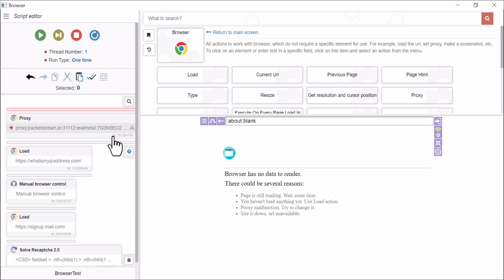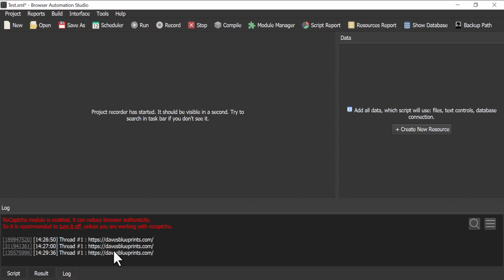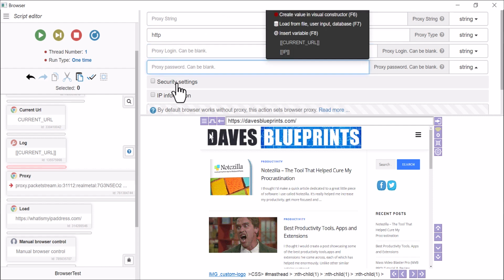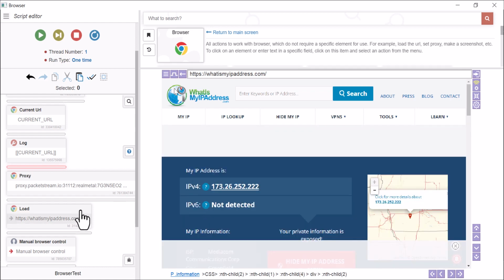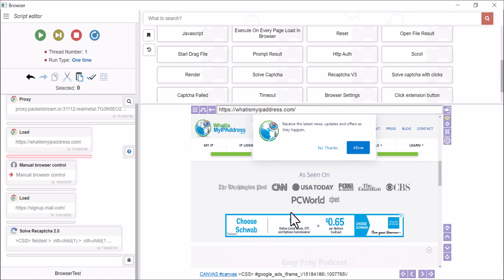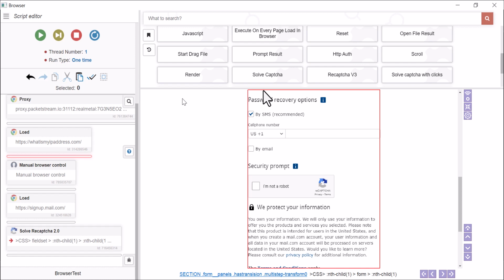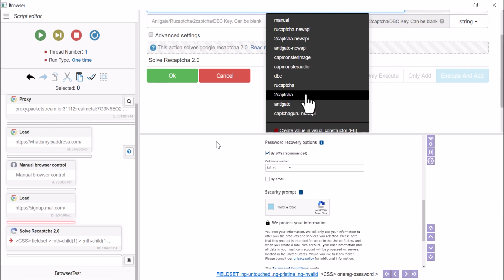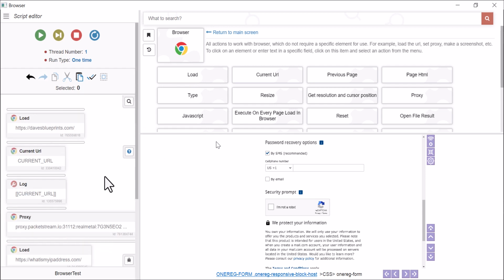How To Create A Bot Using (BAS) - Lesson #2 Using The Browser / Setting Proxy / Solving Recaptcha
How to create a browser bot - Introduction to Browser Automation Studio (BAS).

This is just a brief introduction video on how to get started with building your own automation tools with no non-coders.

I will be recording more tutorial videos for BAS soon, if anyone has any questions please leave them in the comments. If anyone already has BAS and they're stuck on a particular problem, also drop it in the comments and i'll consider making a video for it.